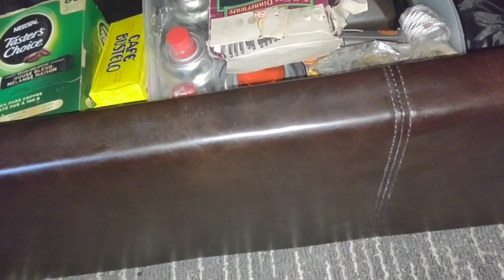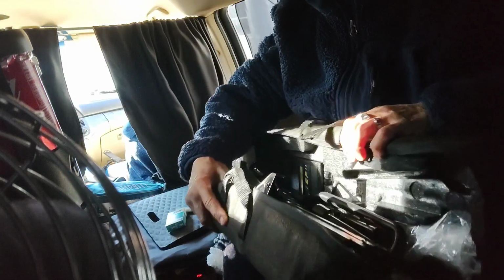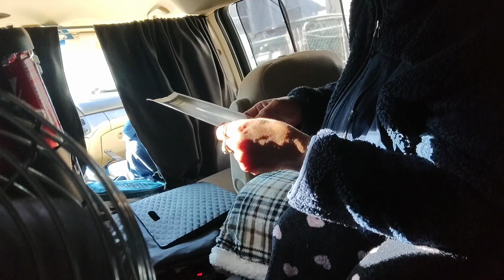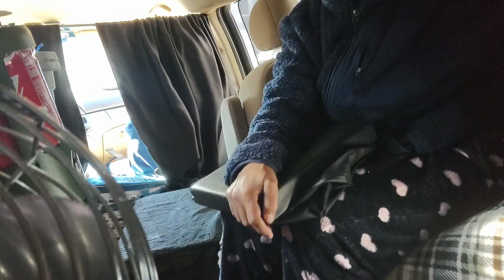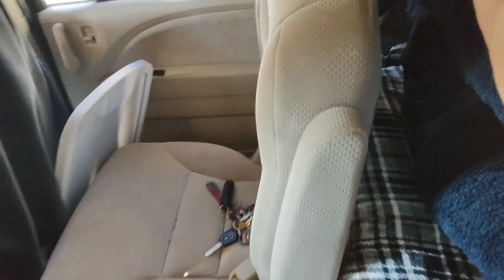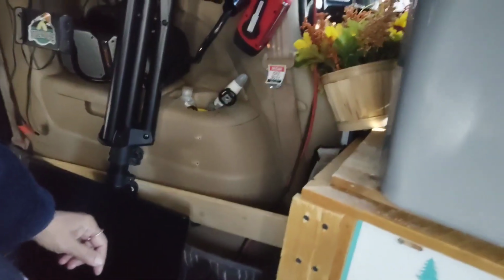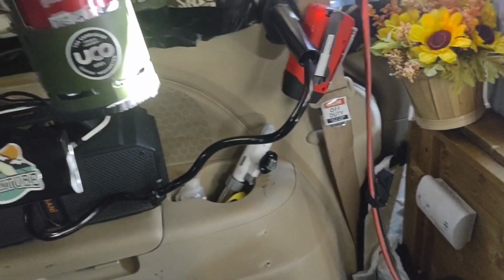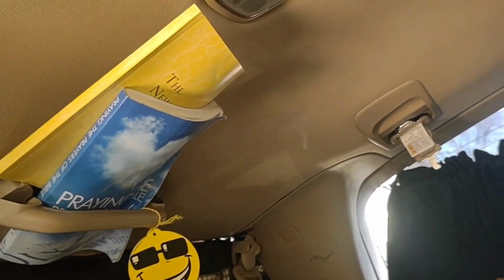Bed- Storage Functional Now